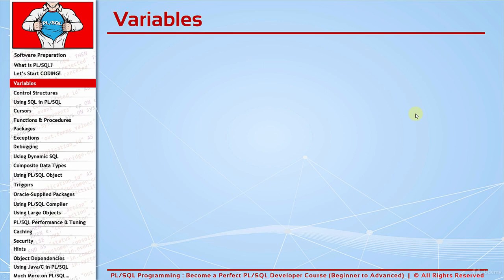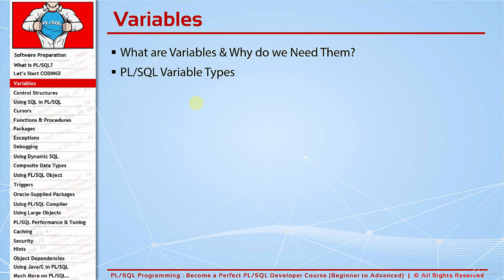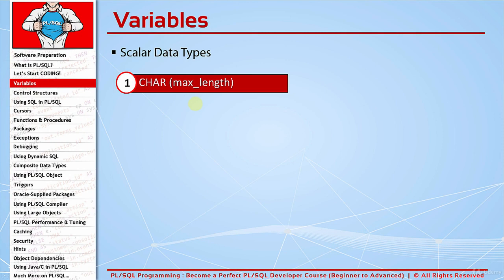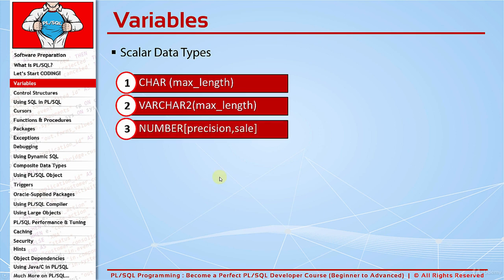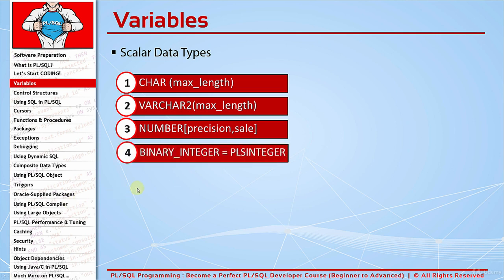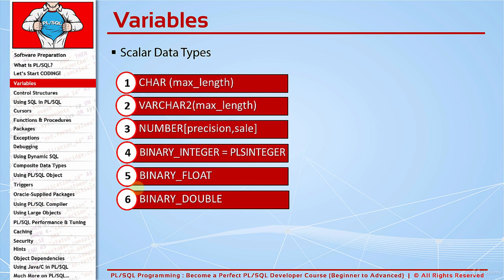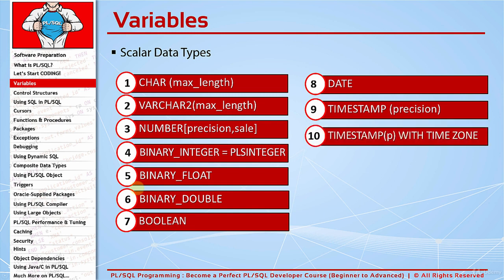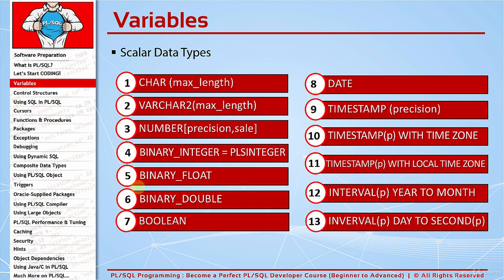PL/SQL tutorial : PL/SQL Variables in Oracle Database